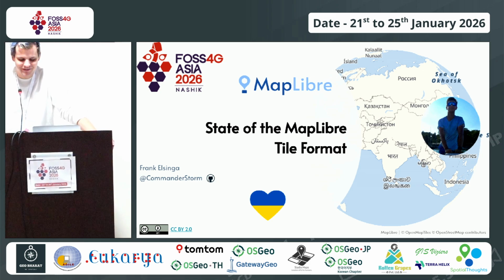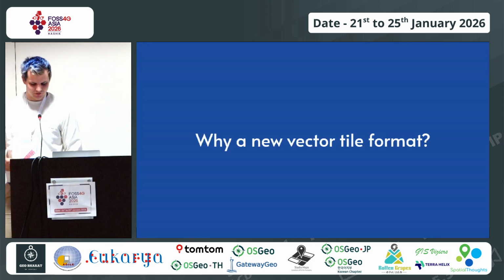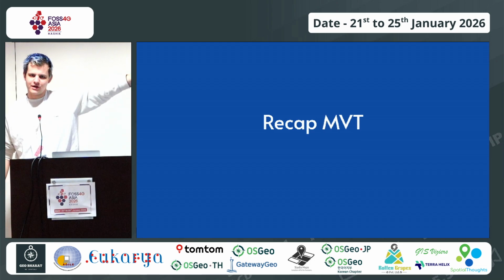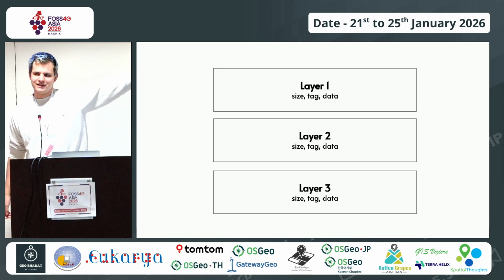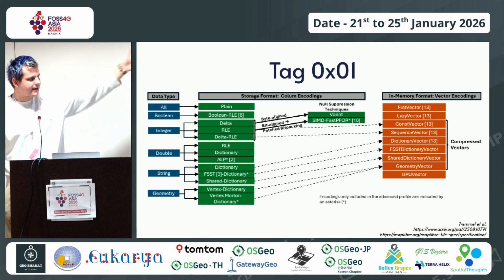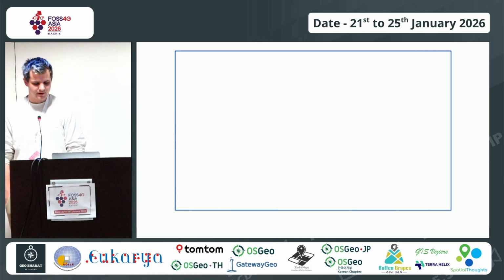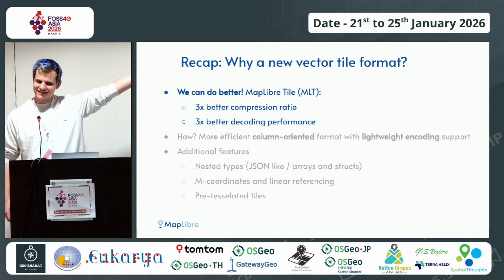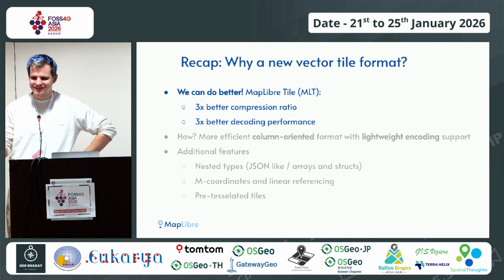FOSS4G Asia 2026 | State of the MapLibre Tile Format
Presented by: Frank Elsinga,
Title: State of the MapLibre Tile Format

General Track: Standards, Interoperability & Open Ecosystems
Session Chair: Vigna Purohit